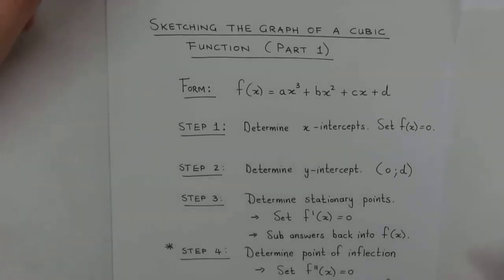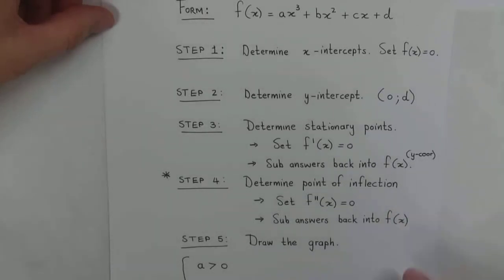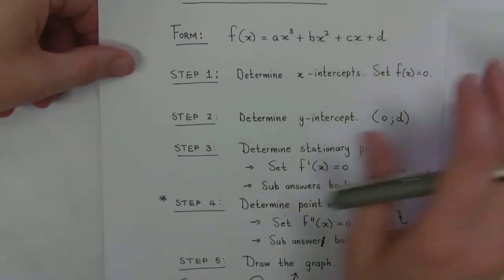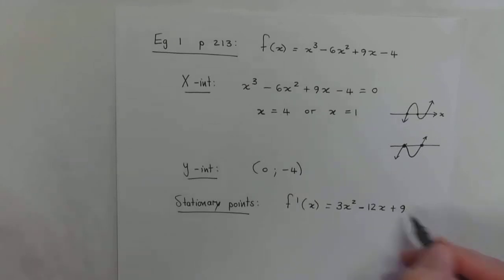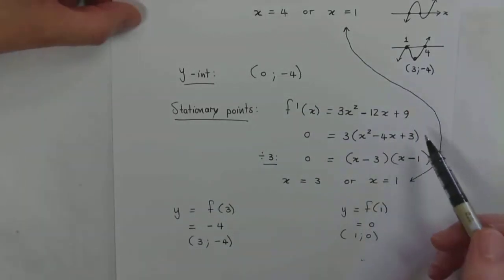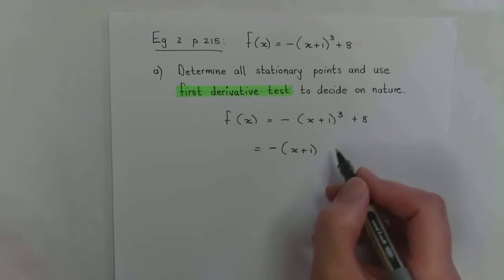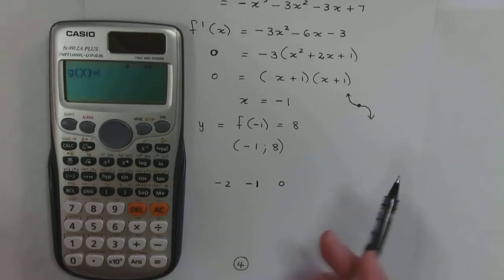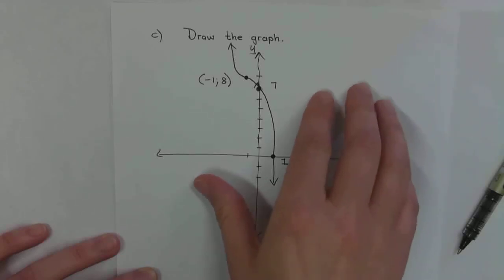Sketching the Graph of a Cubic Function Part 1 Core Mathematics Grade 12